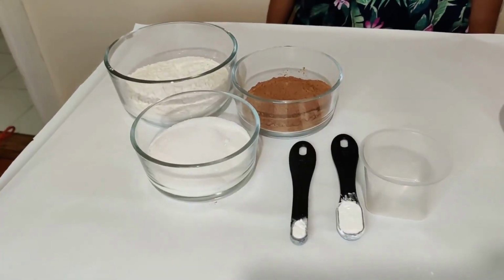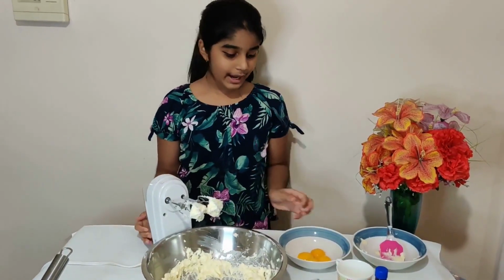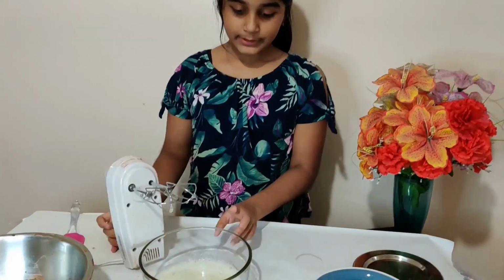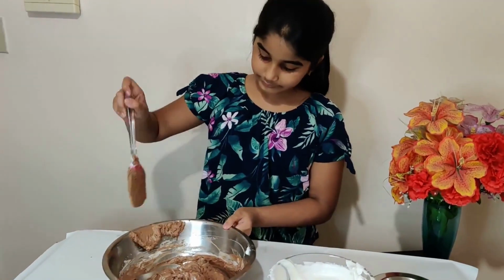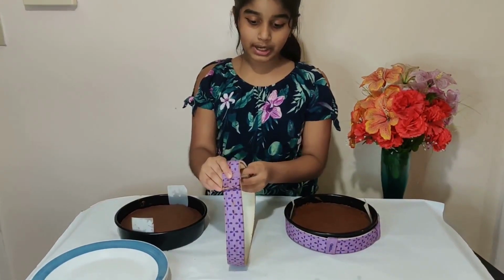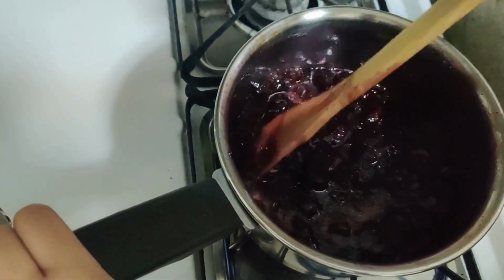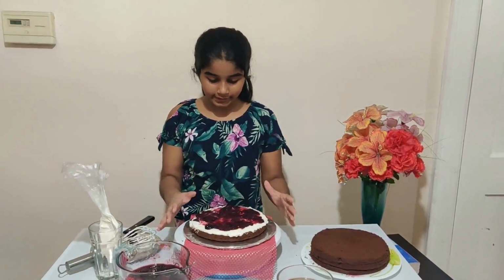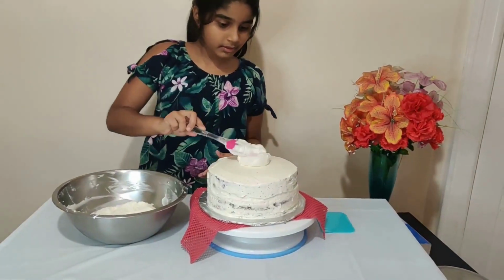Chocolate Cherry Cake! | Vanshika's World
Hi Everyone! It is me Vanshika from Vanshika’s World! I can’t wait to show you my new video! Today, I am showing you how to make this delicious Chocolate Cherry Cake! I hope you really like this tasty treat. I will see you guys in my next video!

Cake Strips

Chocolate Cake:

Ingredients:

Butter - 1 ¾ Stick
Eggs - 4 whites and 4 yolks
Vanilla Extract - 1 ½ teaspoon

Cherry Filling:

Ingredients:

Cherries: 2 Cups
Cornstarch - 2 tablespoons

Recipe:
In a bowl, whisk together your flour, cocoa powder, baking powder, baking soda and salt. In a separate bowl, use a hand mixer or stand mixer to cream your butter. Then, gradually add half of your sugar, and cream it with your butter. Next, add in all of your egg yolks. Then, add your oil and milk. After that is mixed, mix in your vanilla extract. Add in half of your dry ingredients, and mix with a hand mixer. Then, add in the remaining dry ingredients, and set aside.

 In another bowl, using a hand mixer, add in your egg whites, and mix until a little foam layer forms at the top. Now, add in half of the remaining sugar, and mix for about 30 seconds. Then, add in your remaining sugar and mix until you get soft peaks. After you get soft peaks, you want to mix until you get stiff peaks.

 Now, add in ⅓ of your egg white mixture, into your chocolate mixture. Make sure you are using the cut and fold method. In the same way, folding the other two parts of the egg white mixture. Now fill your pans halfway with the batter. Bake in a preheated oven at 350° for 25 - 30 minutes. Or, until a toothpick that is inserted in comes out clean. After the cakes have cooled out of the pan, it is time to make the cherry filling.

Cherry Filling Recipe:
 In a medium saucepan, add in all of your cherries. Now, turn the heat to high. Now, add in your water, and then add in your sugar. Now let this cook, until it comes to a boil. Now, add a little water to your cornstarch, and mix that in with the cherries. Mix that together, and let it cool until it comes to room temperature.

Cake Assembly:
Start by cutting your cakes into half. On your turntable, add a dollop of frosting. Put the first layer on, and add a layer of sugar syrup.  Now, add a layer of frosting, and smooth it out. Add a layer of your cherry filling, and put your other layer of cake. Repeat that with all of your layers. Once you place your top layer, add a layer of sugar syrup. Now add your layer of frosting and make it smooth. Now, add frosting to the sides, and also smooth it out. Put the cake in the fridge for 30 - 45 minutes. Now add another layer of frosting to the top and the sides. Now, use a bench scraper to smooth out the cake. Now add your decorations, and your cake is done!